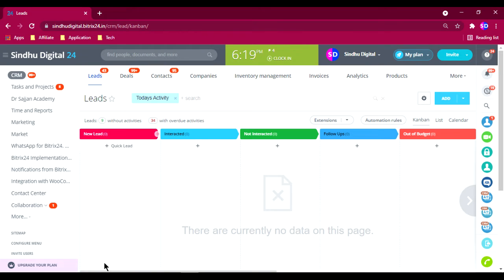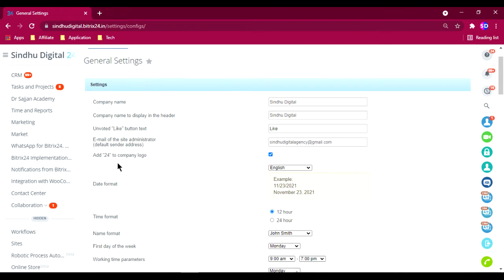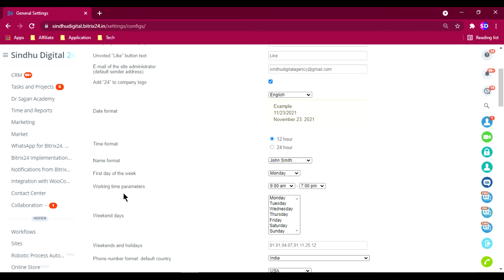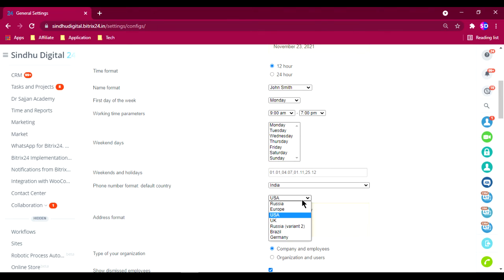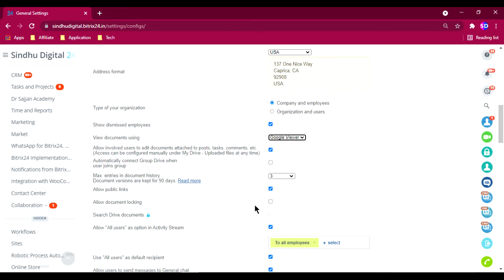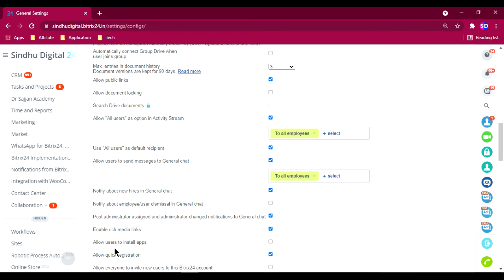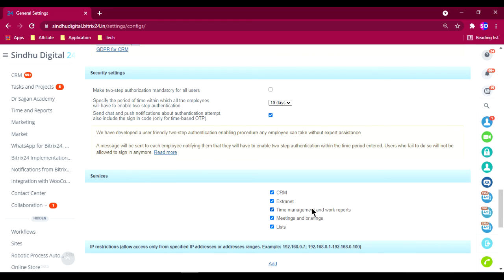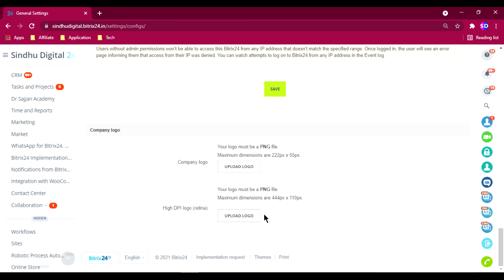Bitrix24 CRM 02 - Profile Settings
Get all the services for FREE with your subscription through Us for Bitrix24 CRM.